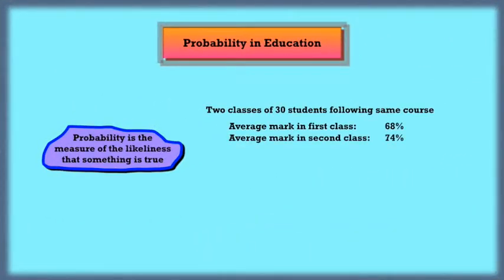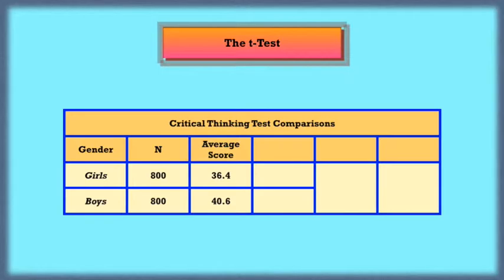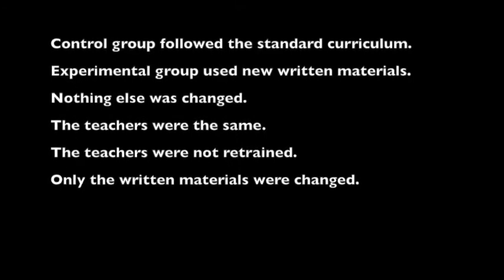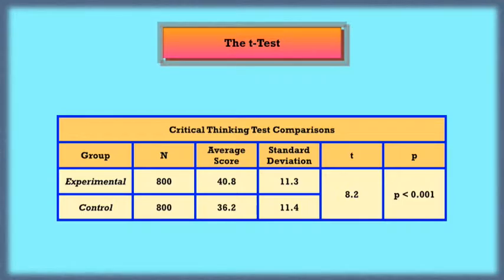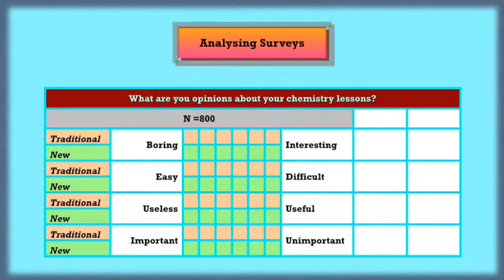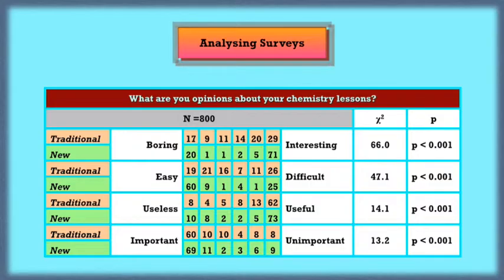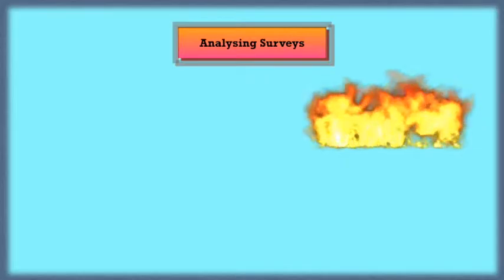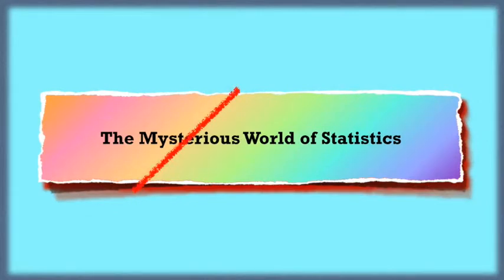Probability and Significance: t-test and chi squared test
This is part of the Vodcast series produced by Prof. Susan Rodrigues. The Project is funded by the Primary Science Teaching Trust. This is the third of three vodcasts by Prof. Norman Reid on the topic of statistics in education. In this final vodcast entitled "t-test and chi squared test" Prof Reid provides more information on probability and significance, using the t-test and chi squared test in education research.